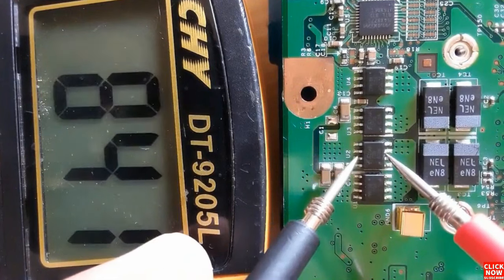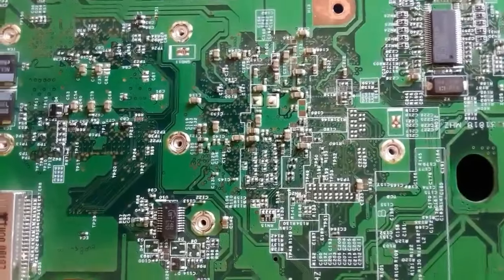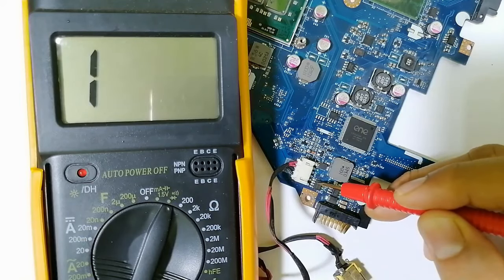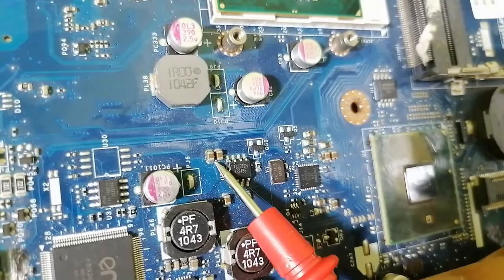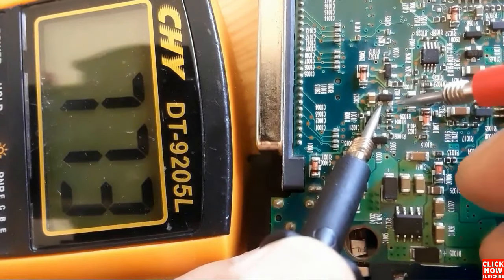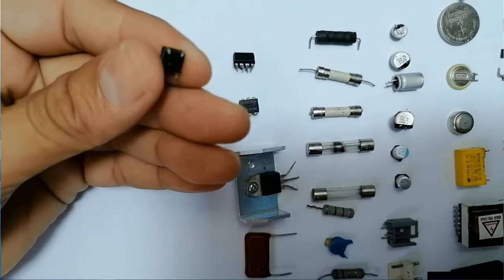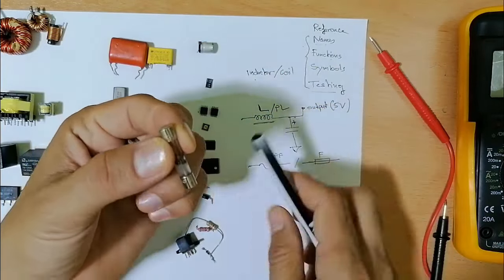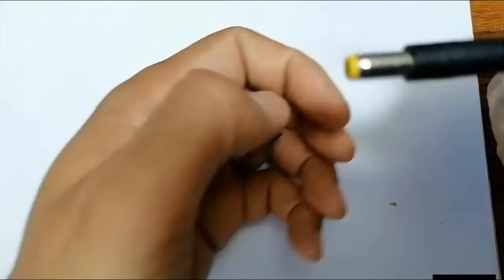The A-Z Guide to Electronic Components Testing - Electronics Repair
Looking for a comprehensive guide to electronic components testing? Look no further! This video covers everything from names to functions to testing methods. Perfect for beginners and experts alike!
How to diagnose & repair a Dead laptop motherboard course👇
Microscope
Voltage Injector
Programmers
Reballing / Stencils
Repair Tools
iPhone Cases
Soldering
Soldering Equipment
Donor Boards
Gadgets / Accessories
Ports / Connectors
Tweezers
Adhesive